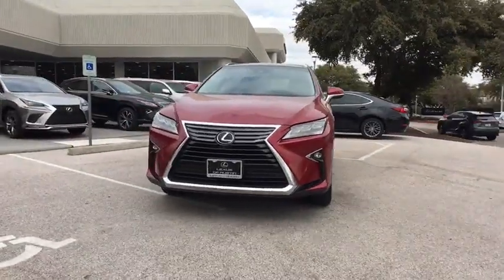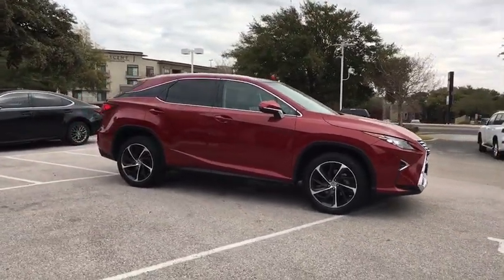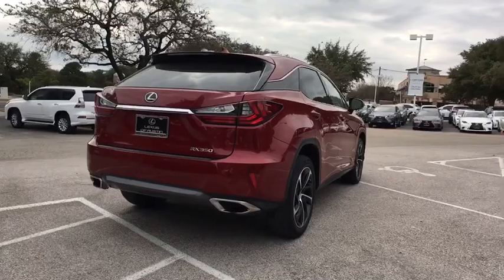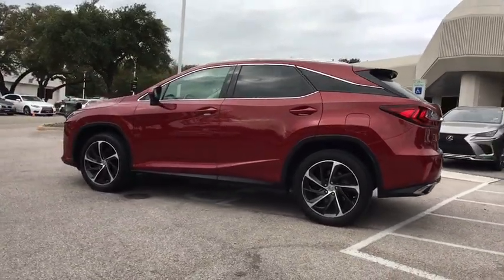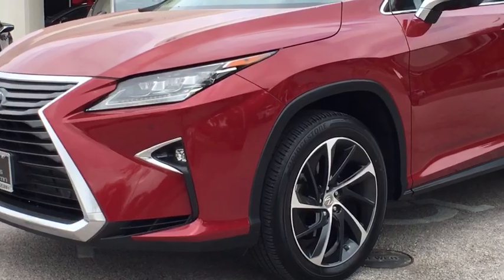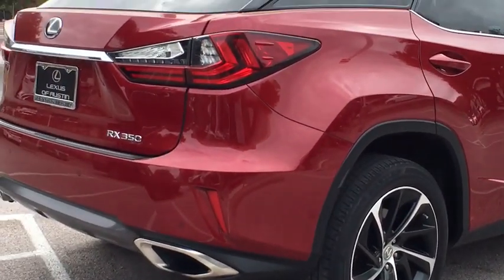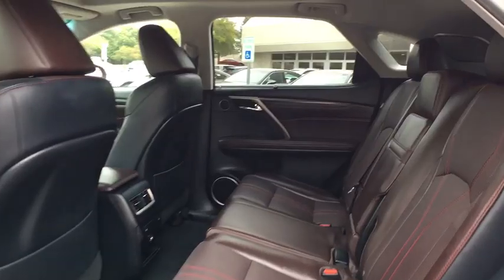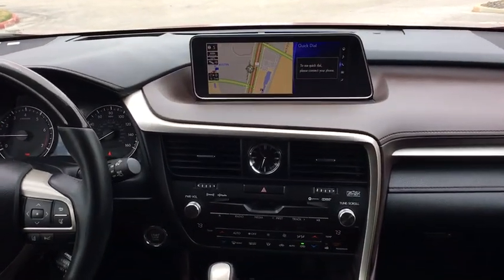2016 Lexus RX 350 Austin, Georgetown, Round Rock, San Marcos, Bastrop, TX L7325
2016 Lexus RX 350
2016 Lexus RX 350 FWD 4dr - Stock#: L7325 - VIN#: 2T2ZZMCA1GC004238